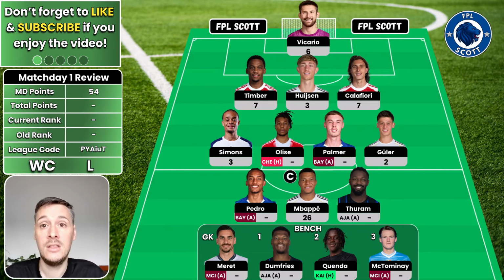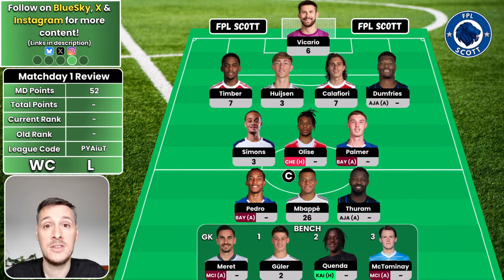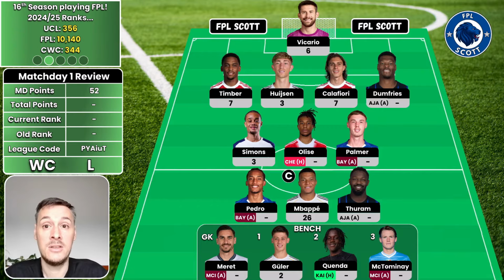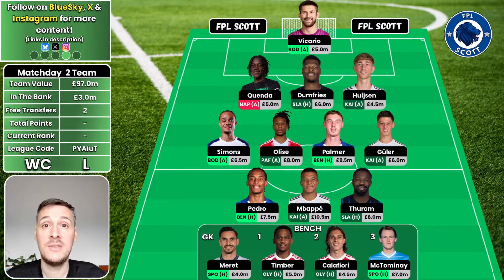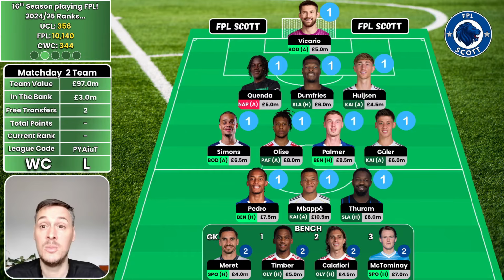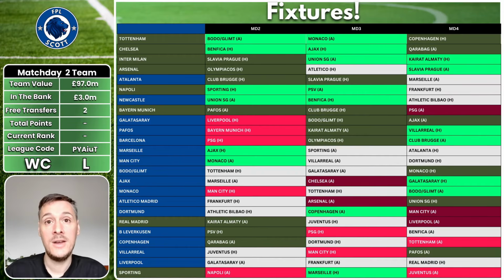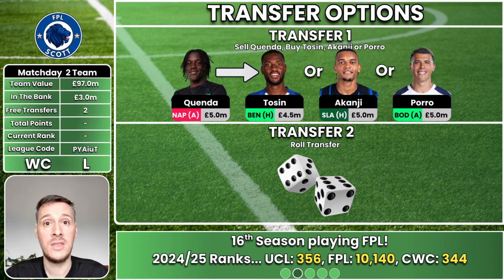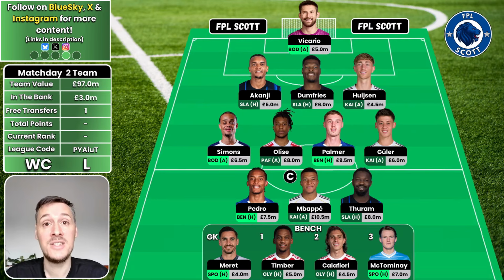MD2 UCL TRANSFER PLANS! | 91 Points 📈 | Champions League Fantasy Tips 25/26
In this video, I break down how I got on in last night's Champions League fixtures, if I'm planning to make any sub changes and change my captain.

Then I will reveal my transfer plans for MD2 and show you how I'm lining up ahead of the deadline on the 30th with the fixture ticker for the upcoming matchdays and when I plan to use my Wildcard and Limitless chip for matchday 2 for this season's UEFA Champions League 2025/25 Fantasy season.

Whether you’re chasing mini-league glory, aiming for a top rank, or looking for fantasy football tips for this season, this video has you covered.

📌 Follow & Support:
🔗 X (Twitter): @FPLScottCFY
💙 BlueSky: @FPLScott

League Code: PYAiuT